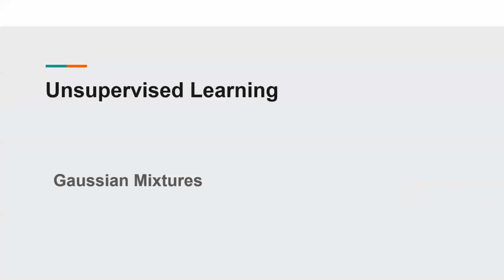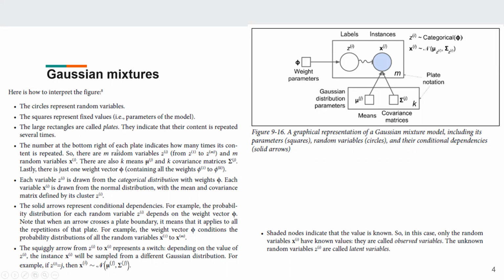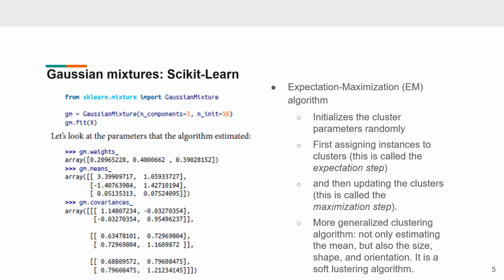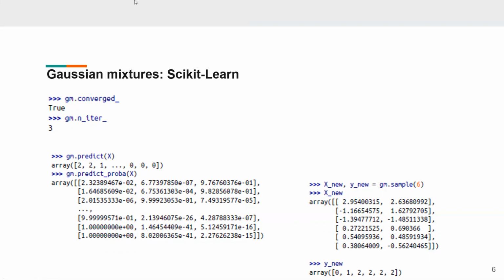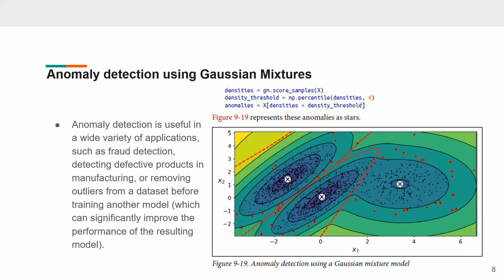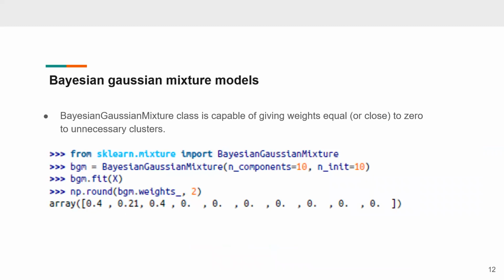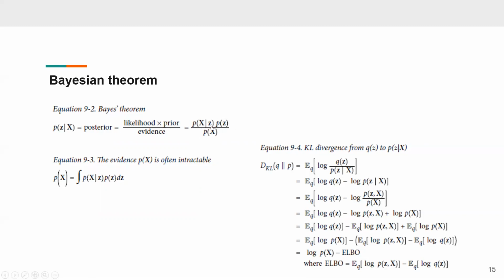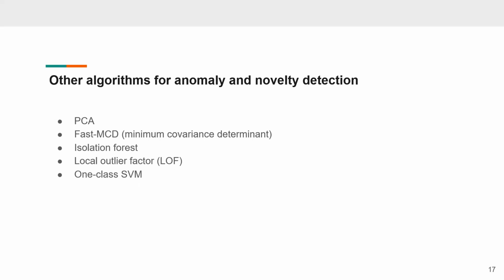ds630 unsupervisedlearning gaussianmixtures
ds630 machine learning unsupervisedlearning gaussianmixtures